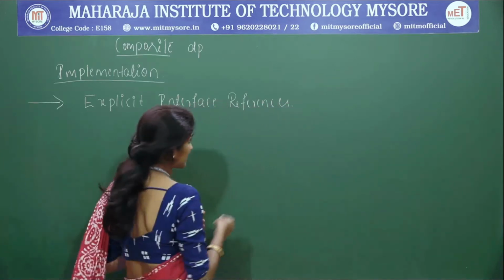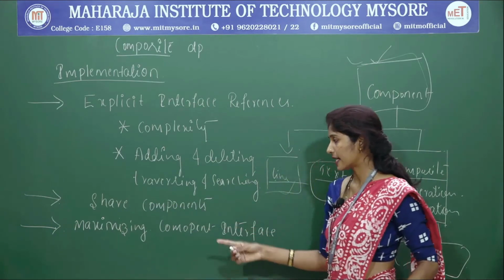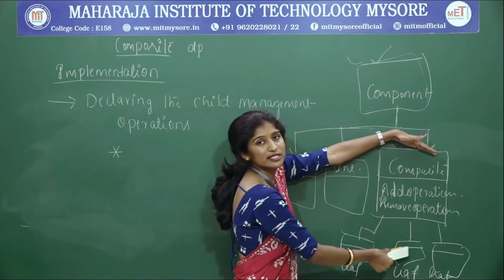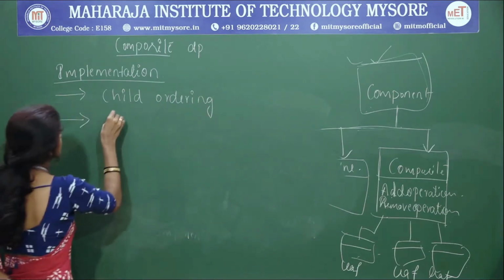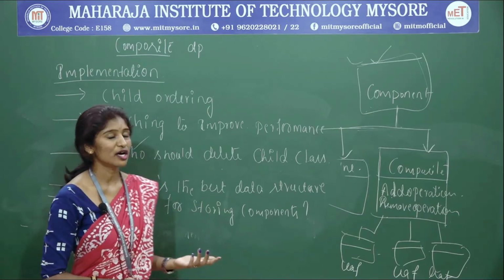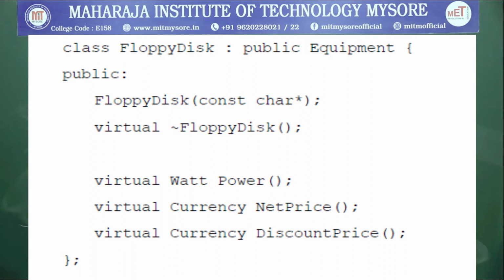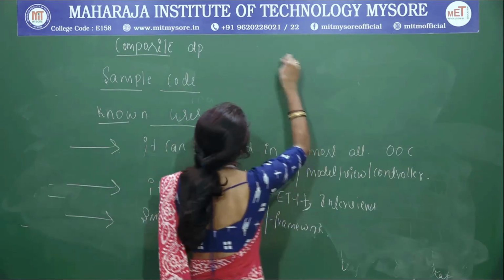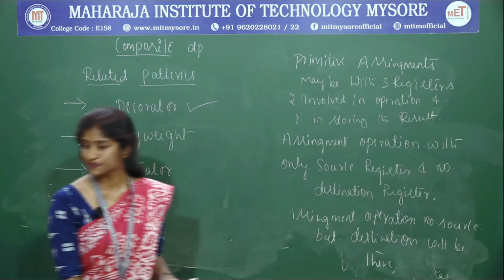17IS72 SA 3 5